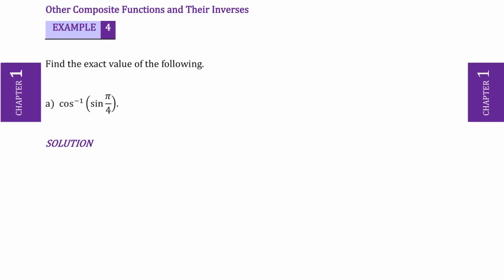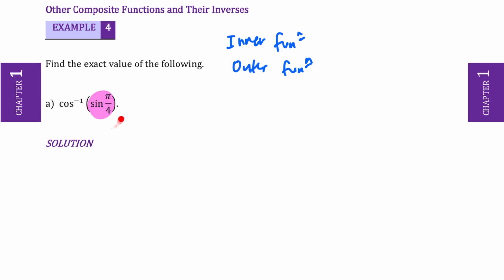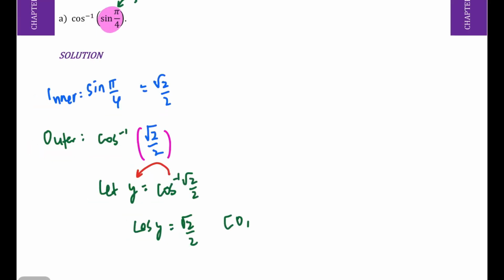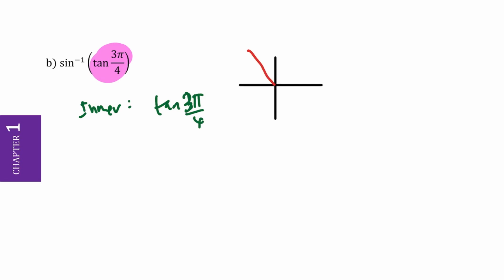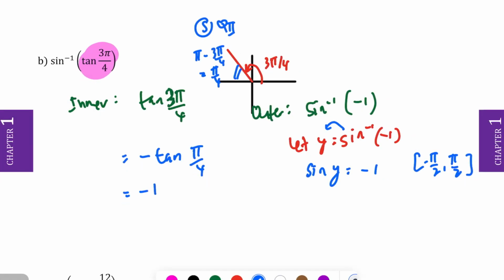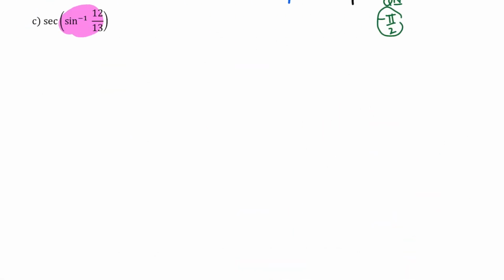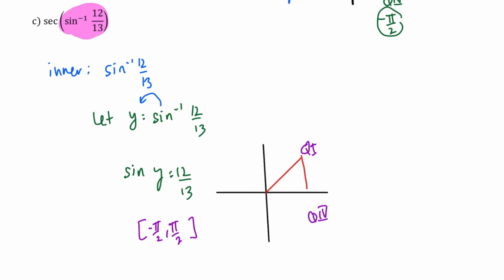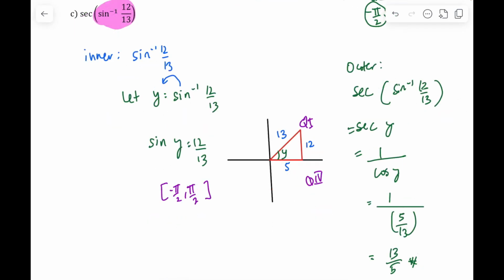MTCF0125 TOPIC 1.5: THE INVERSE TRIGONOMETRIC FUNCTIONS- Part 7